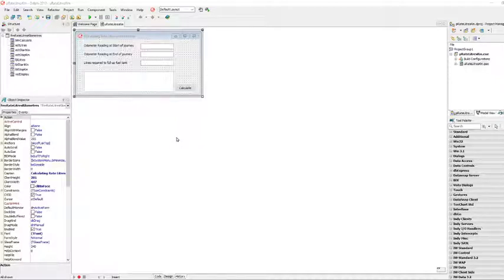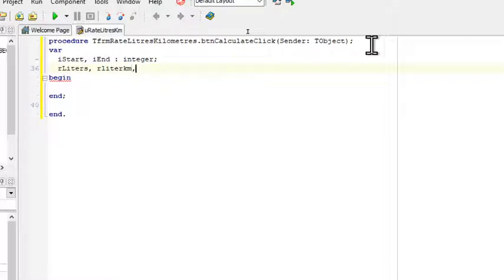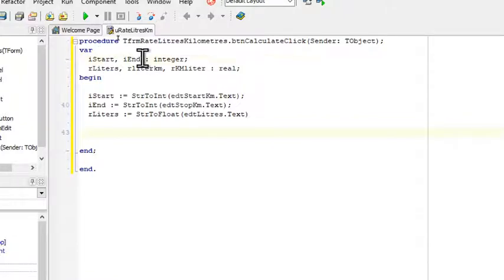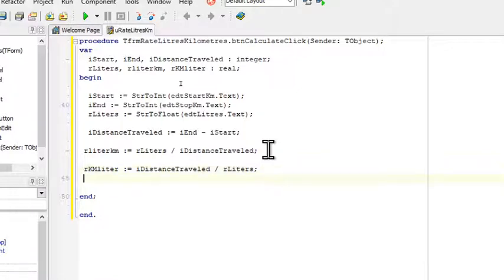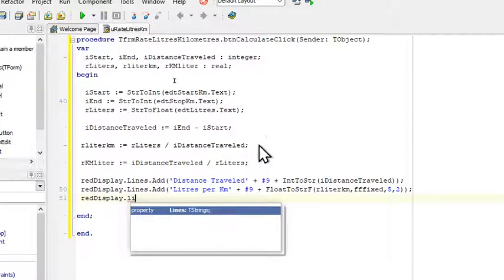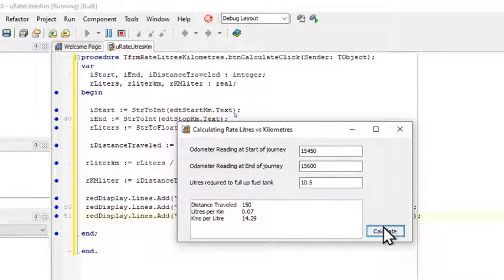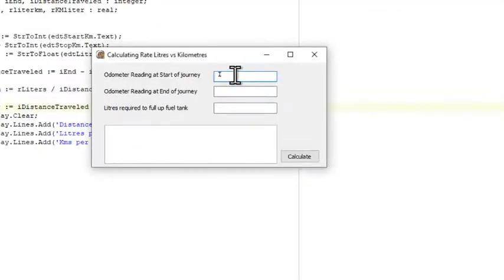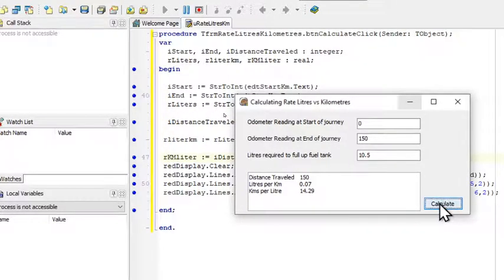Solution consolidation activity nr 6